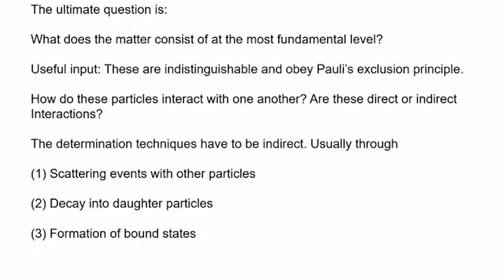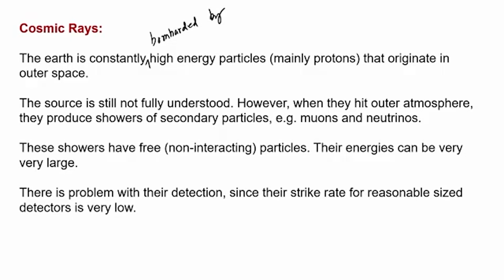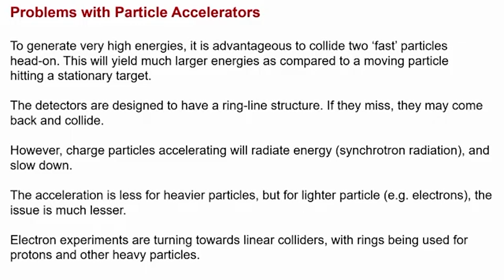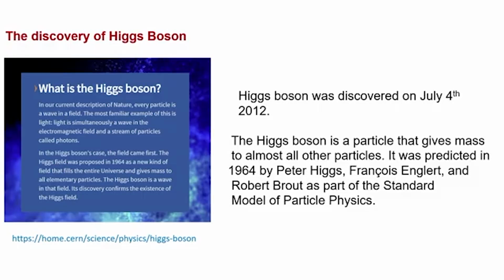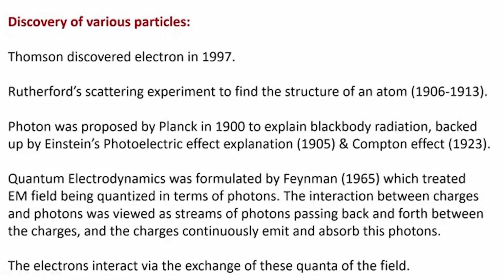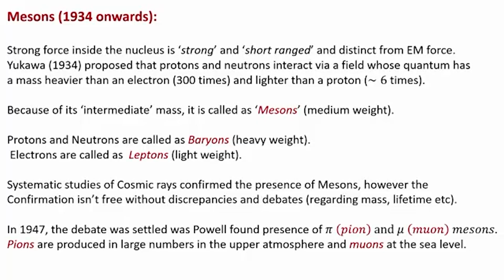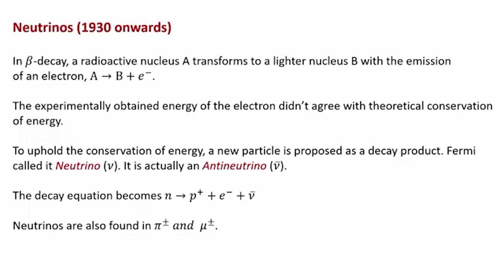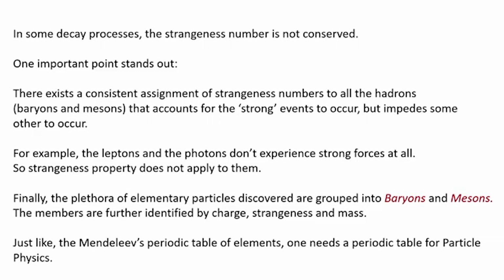Elementary Particles, Detectors